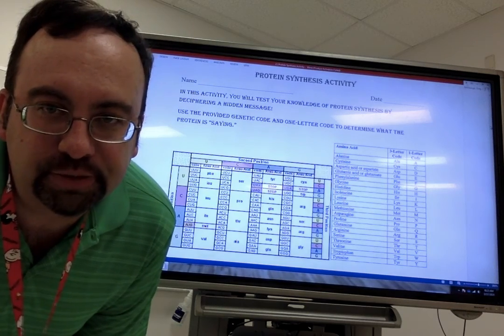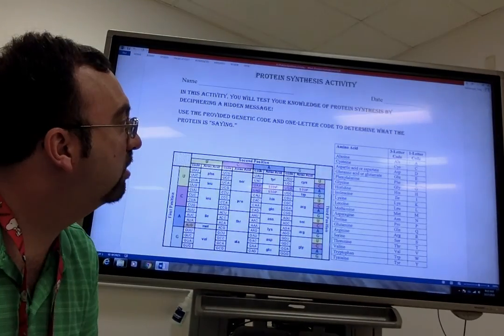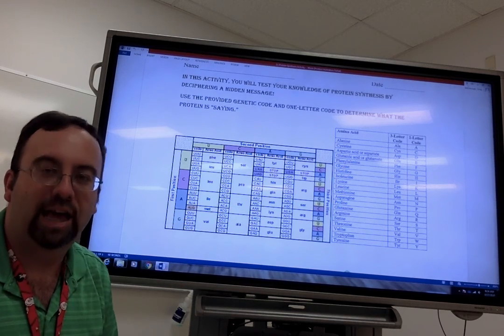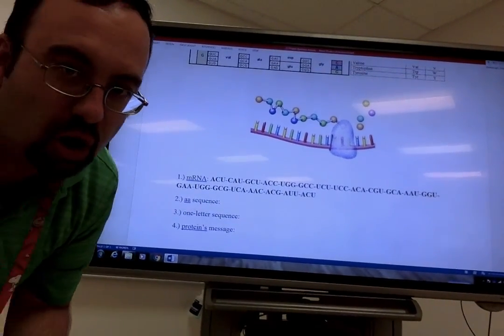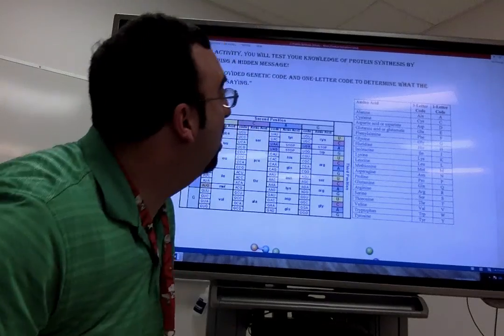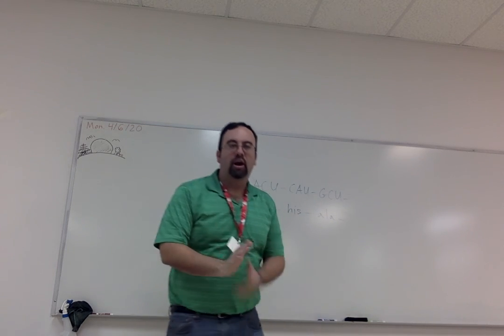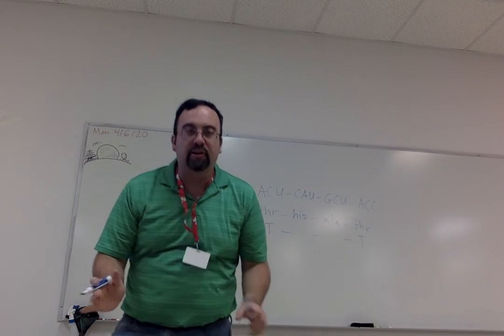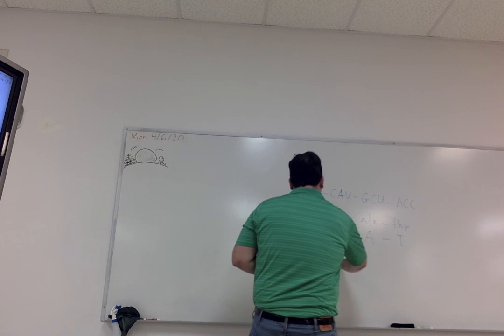Protein Synthesis Activity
Use the genetic code to decipher a "hidden message."